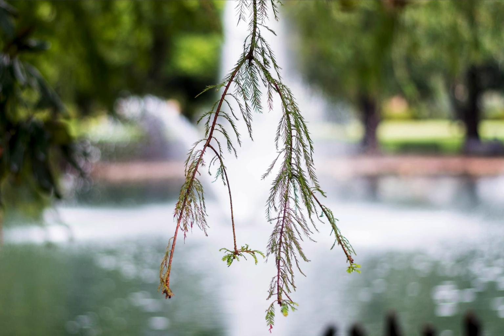Wishbone - Nikon D7100, 50mm f/1.8G